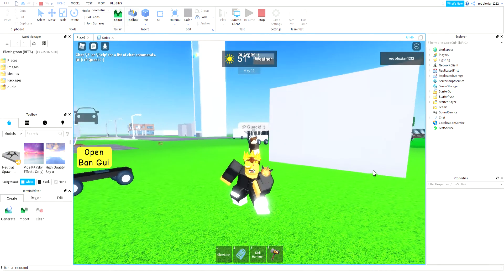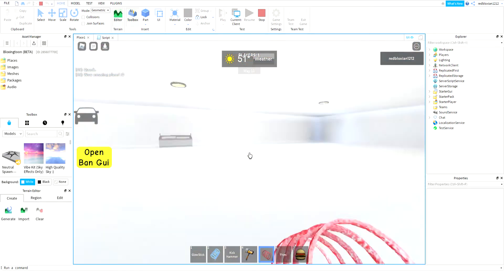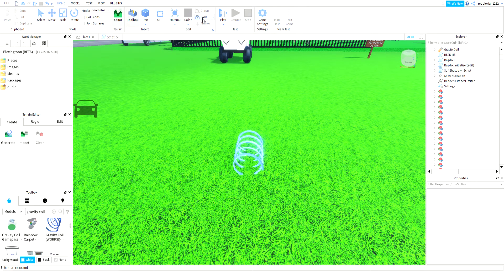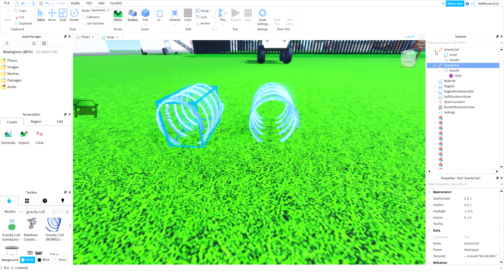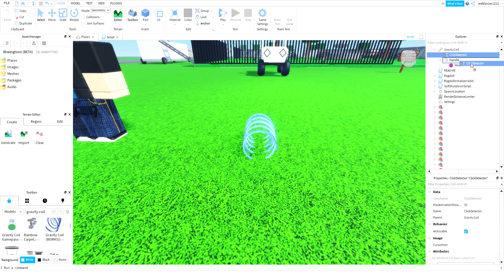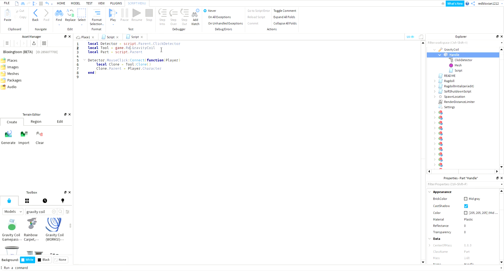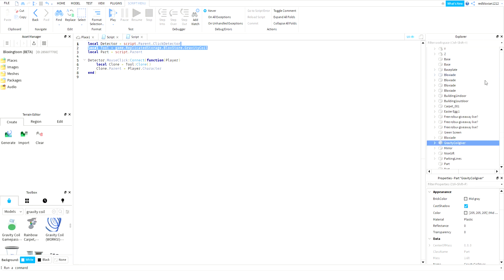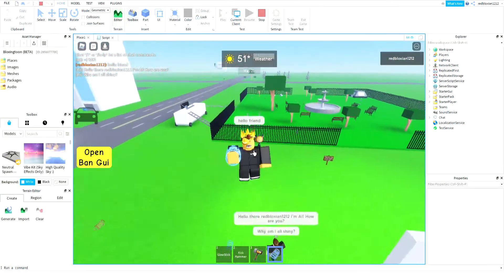How to make click to give tool Roblox Studio!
Hello I'm Karl,a begginer dev in Roblox!
Please Like n sub

Script:
local Detector = script.Parent.ClickDetector
local Tool = game.ReplicatedStorage.BloxStore.GravityCoil

Detector.MouseClick:Connect(function(Player)
 local Clone = Tool:Clone()
 Clone.Parent = Player.Character
end)